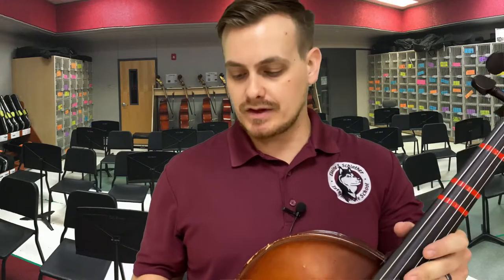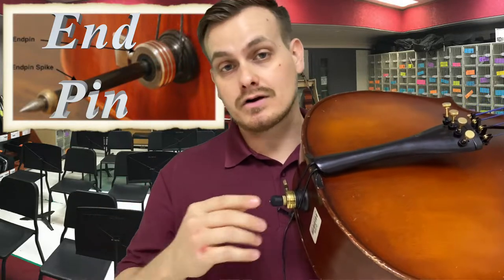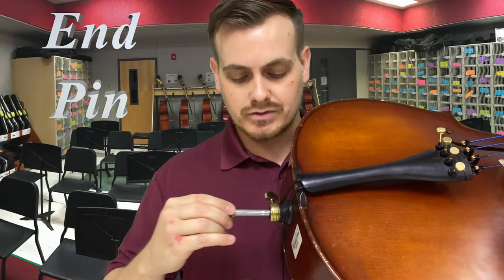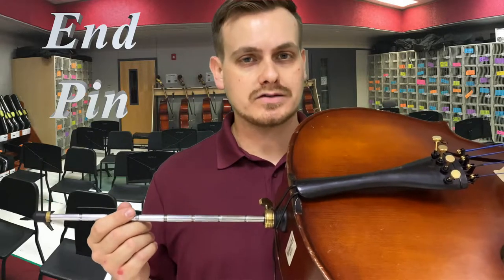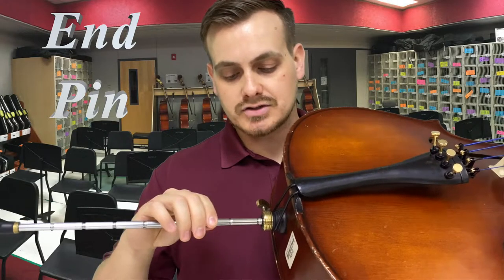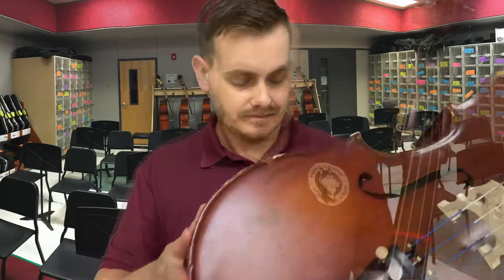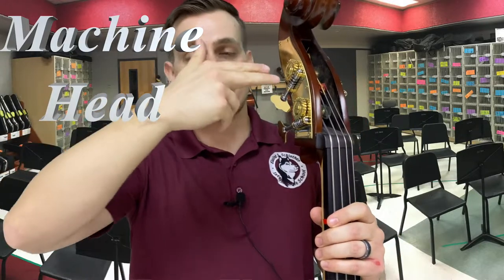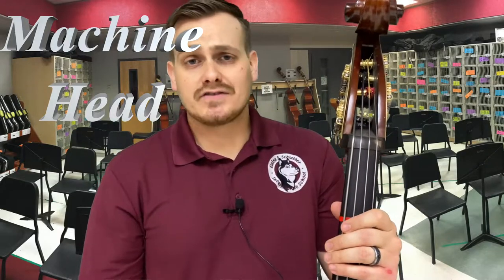Cello & Bass Parts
Identifying and understanding the parts of your instrument will help you understand how it works and why you should take of it like it's your most precious possession. Memorize their names well so you'll know how to follow my instructions on holding the instrument and taking care of it.